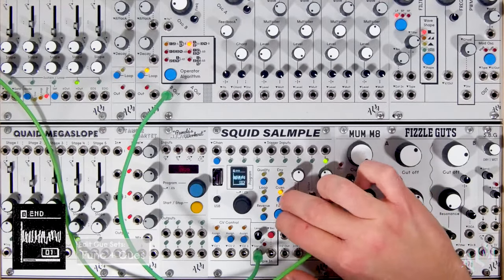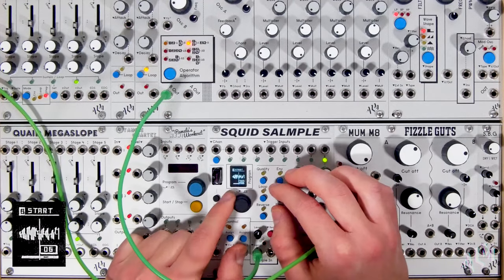ALM022 - SQUID SALMPLE - Deep Dive 2 - Oscillators, Slicing & Sequencing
The ALM Squid Salmple is a powerful 8 channel Eurorack sample player and recorder that has more than just a couple tricks up its sleeve. Due to a flexible design it is possible to turn the Squid in to an echo, pitch shifting and multitap delay, live looper, wavetable oscillator, CV generator and sequencer, sample and hold, drum slicer, pseudo time stretcher and more! Here we examine some patches relating to the creation of oscillators, pseudo granular loops, drum slicing and sequencing. Future videos will explore other techniques and ideas.

Section Time Stamps:
Intro: 0:00
Wave Scanning Osc: 0:55
Granular Scanning Effects: 6:46
Wave Sequencing: 10:28
Resampling & Slicing Beats: 20:29
Sampling CV and Sequencing: 32:06
Outro: 38:56